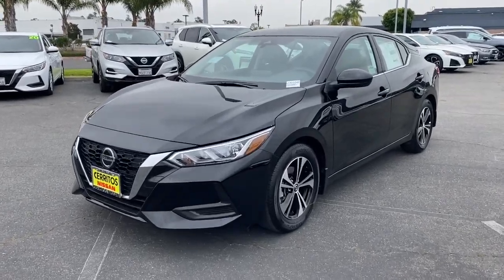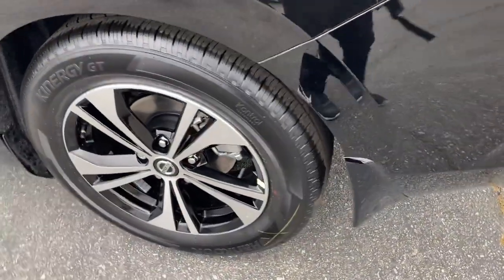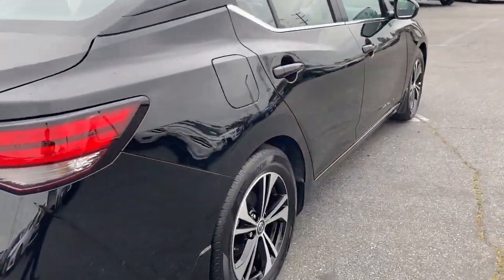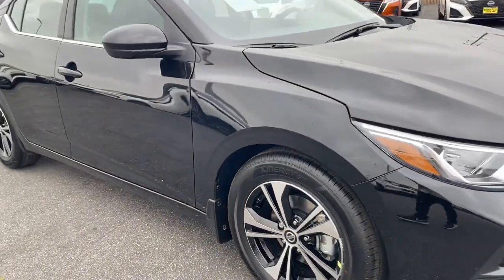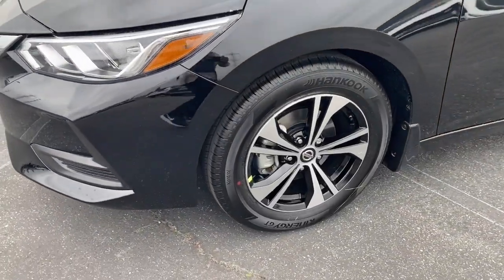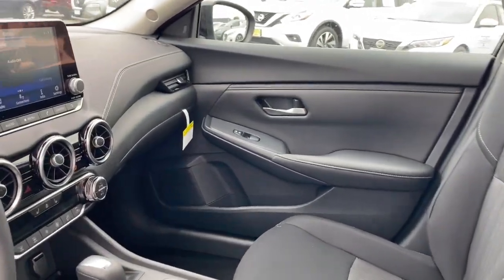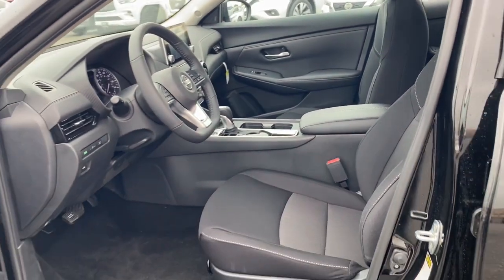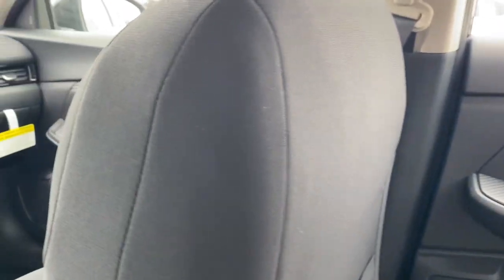2023 Nissan Sentra Cerritos, Los Angeles, Anaheim, Huntington Beach, Long Beach, CA 2301042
3N1AB8CV0PY281269 Super Black New 2023 Nissan Sentra SV available in Cerritos, California at Cerritos Nissan. Servicing the Los Angeles, Anaheim, Huntington Beach, Long Beach, CA area.

Cerritos Nissan
18707 E. Studebaker Rd

CVT with Xtronic Charcoal Cloth. 2023 Super Black Nissan Sentra SV FWD CVT with Xtronic 2.0L DOHC29/39 City/Highway MPG